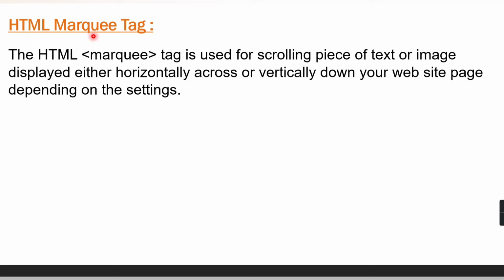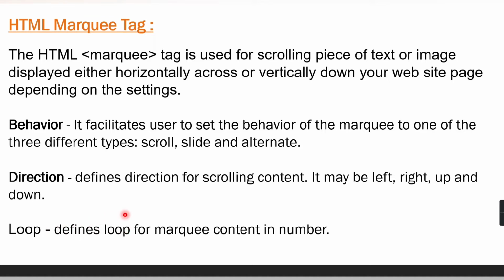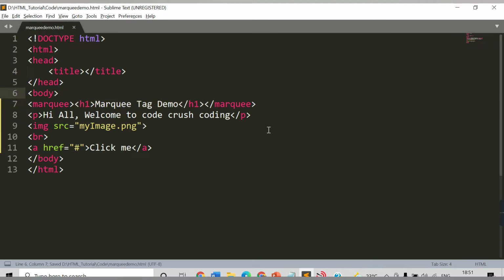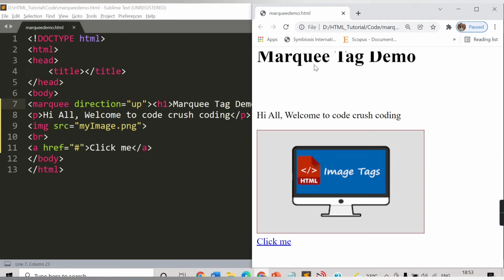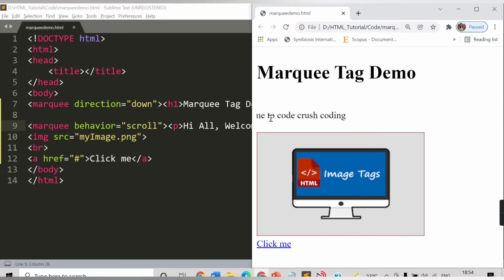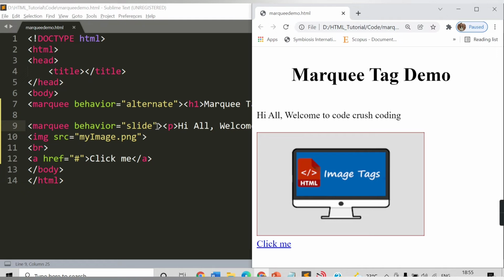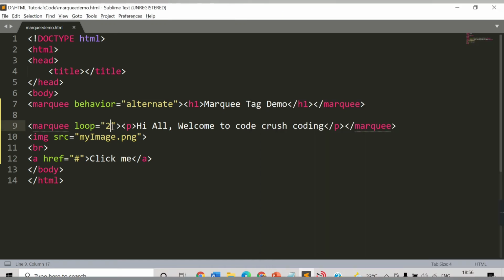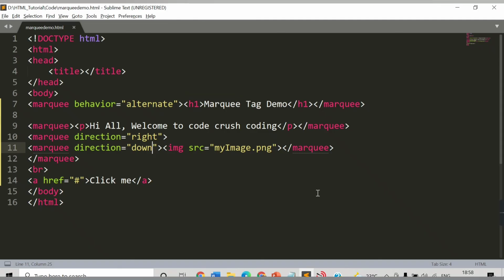Html Marquee Tag | Marquee Tag Attributes | Nested Marquee Tag | Behavior | Direction | Loop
Html Marquee Tag | Html Marquee Tag Attributes | Nested Marquee Tag | Behavior | Direction |  Loop

For Beginners :
1. The core Basics & Fundamentals of HTML
2. Syntax & Features of HTML
3. Live HTML coding and Examples
4. Tags and Attributes

Your Queries -
html Marquee tag
html Marquee tag attributes